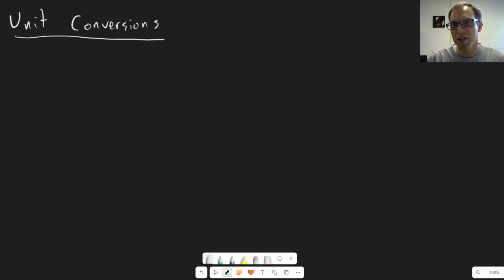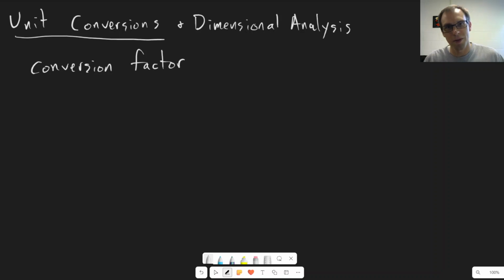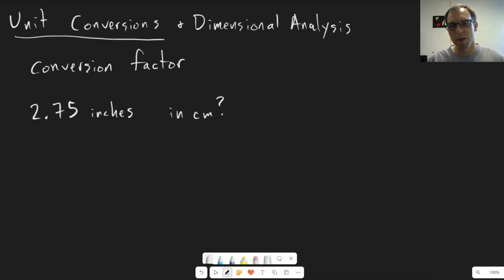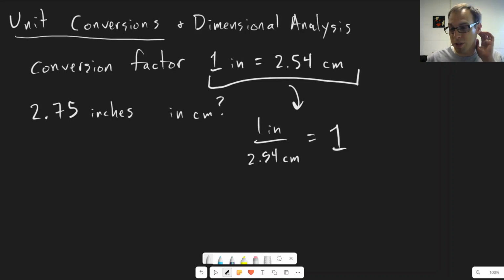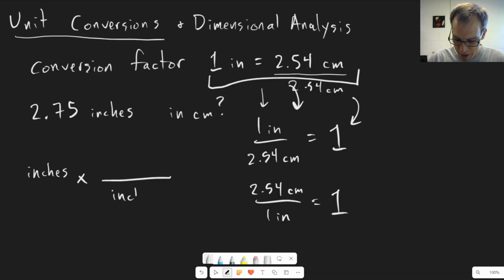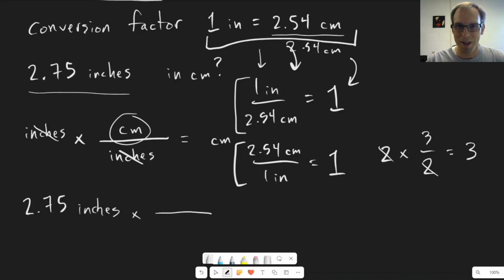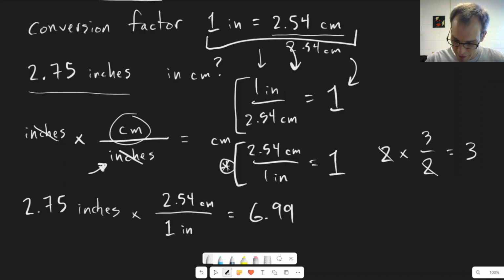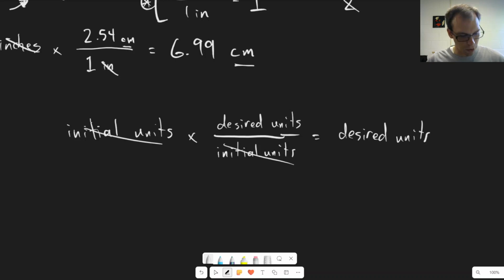Chapter 1: Unit Conversions | CHM 103 | 008